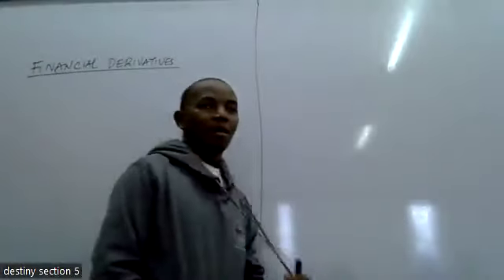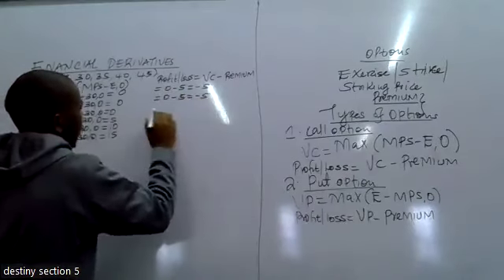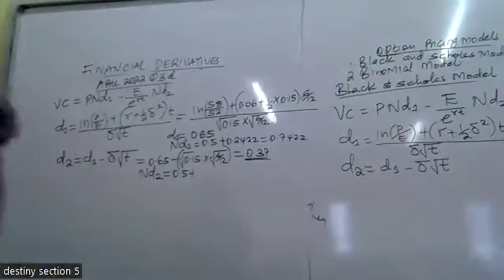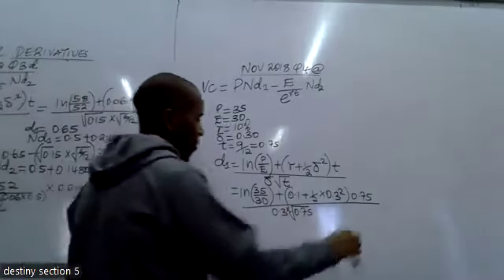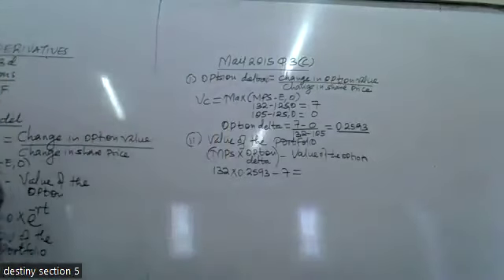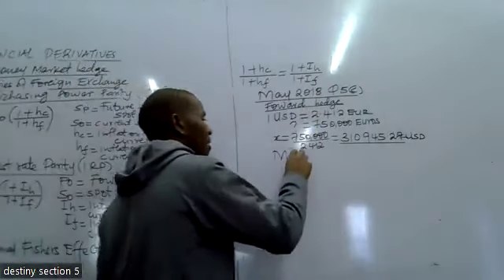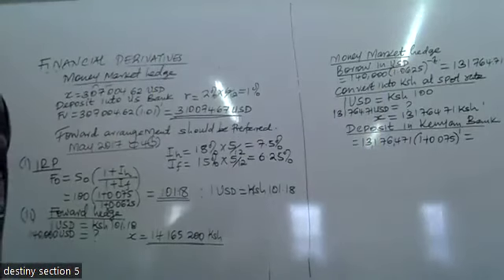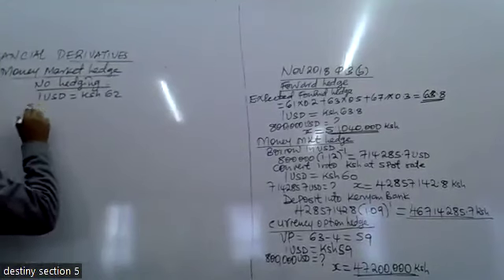Afm lesson done on 16th April 2023